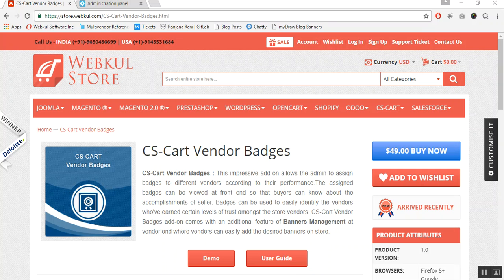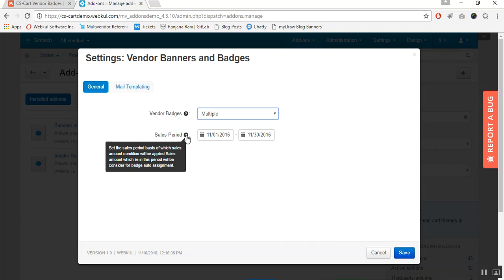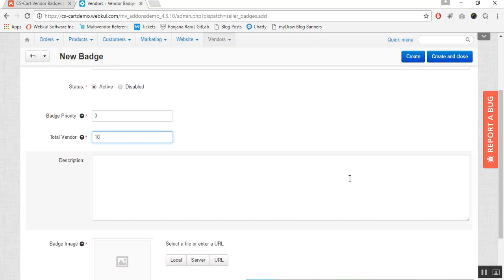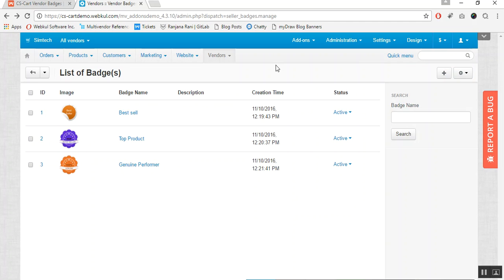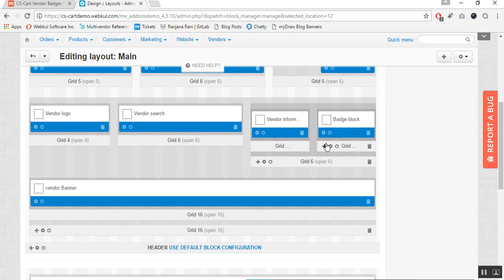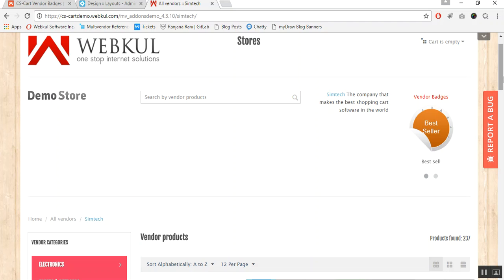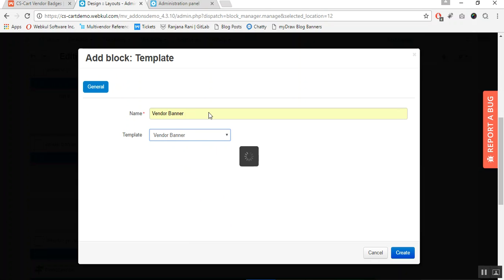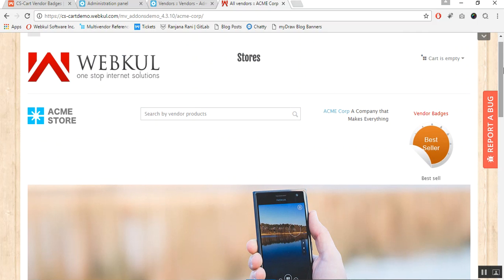CS-Cart Vendor Badges Demo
CS-Cart Vendor Badges : This impressive add-on allows the admin to assign badges to different vendors according to their performance.

2. Raise a Ticket via our HelpDesk system